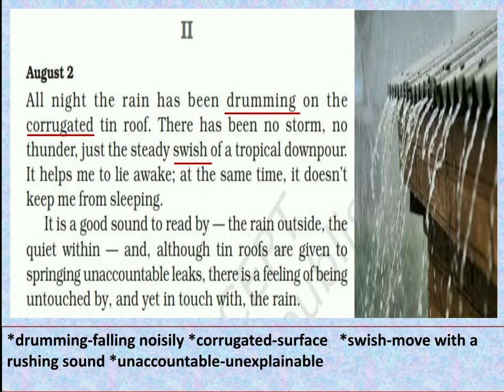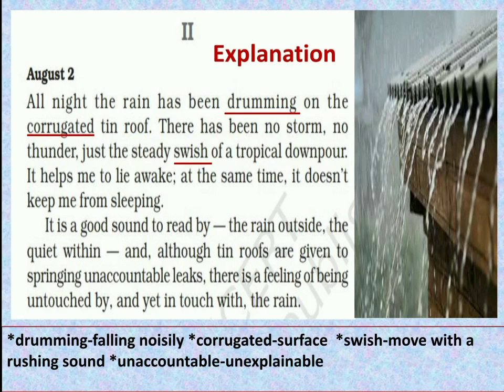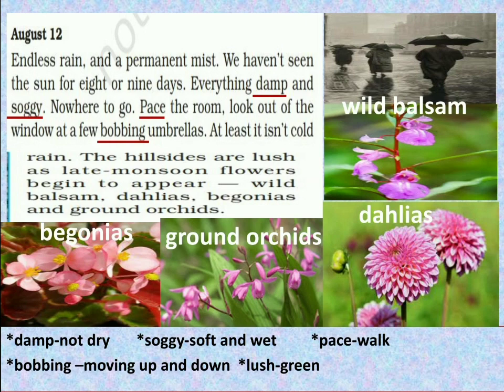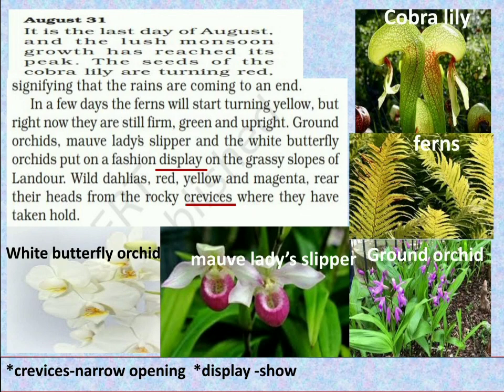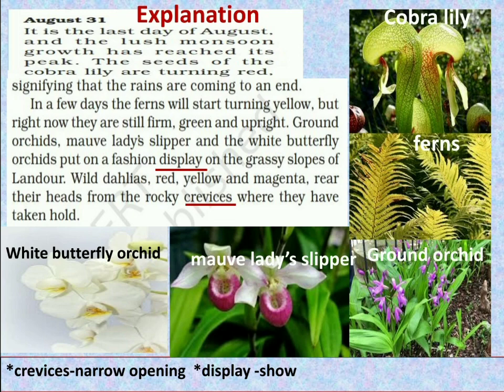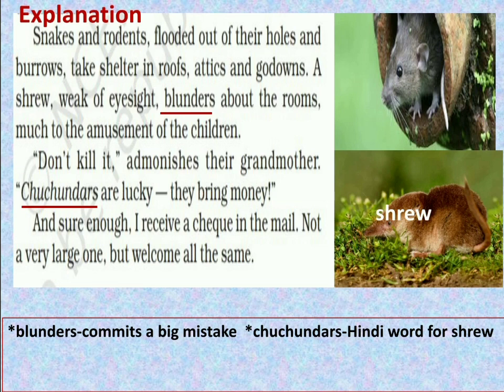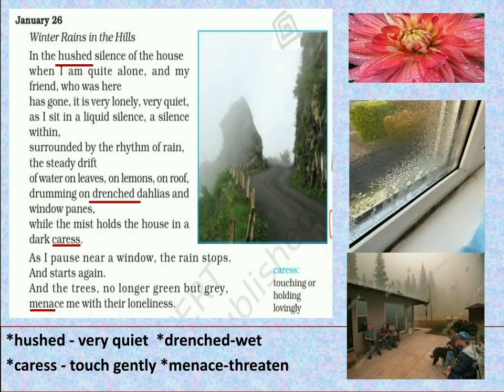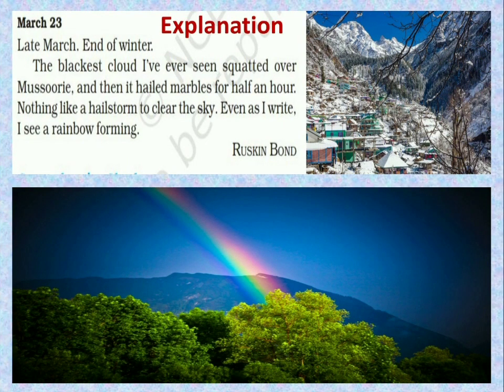A SHORT MONSOON DIARY || Part - 2 || Class 8 || English || Honeydew || Lesson 8